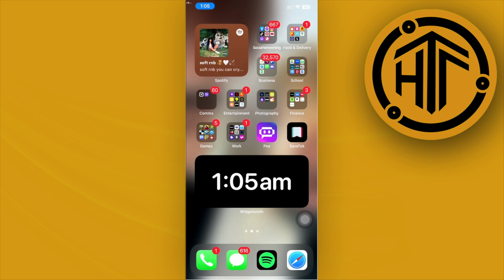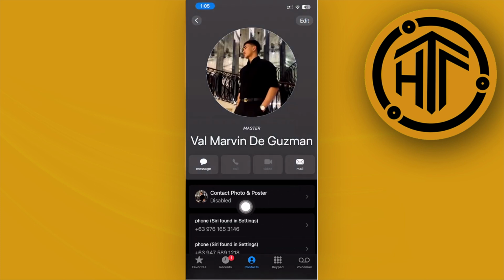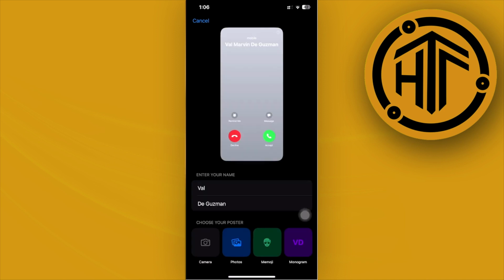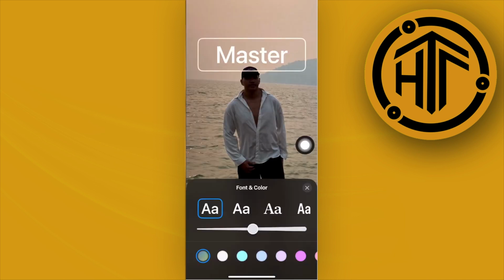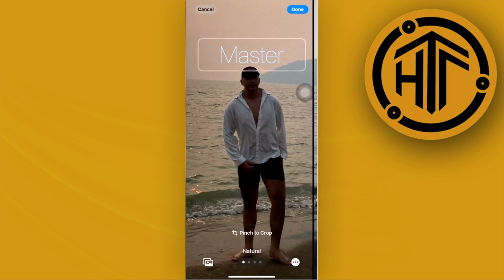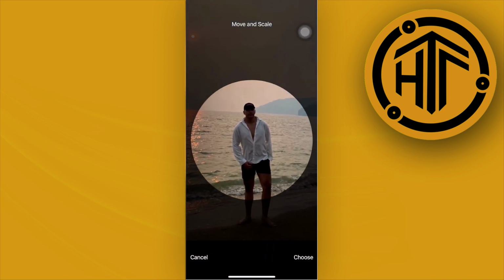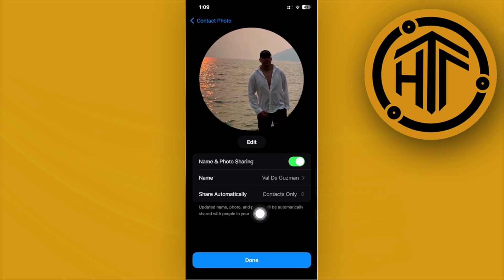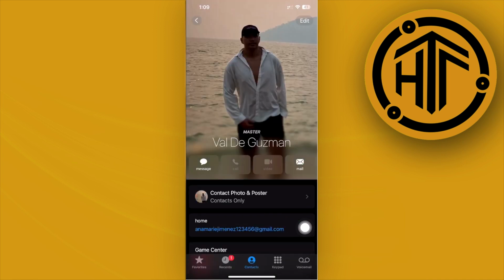How To Create Personalized Contact Poster On IOS 17 (Step By Step)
In this video, you will learn how to create contact poster on ios 17 easily. Stay till the end of the video to find out how to create personalized contact poster on iphone.

Did you learn how to set contact poster on ios 17?

Do you want to see another video about how to create contact poster on iphone ios 17?

Did you enjoy How To Create Personalized Contact Poster On IOS 17 (Step By Step)? 👀❓